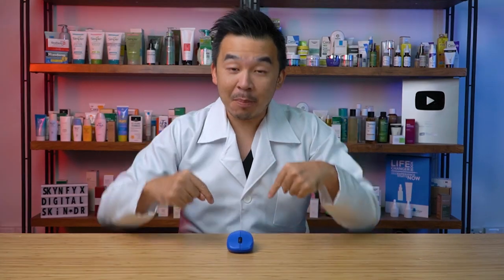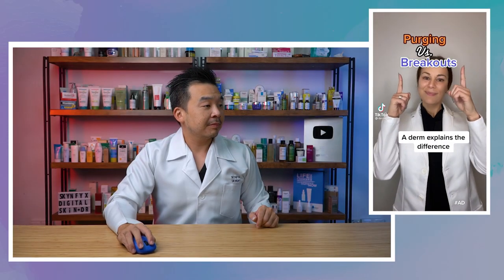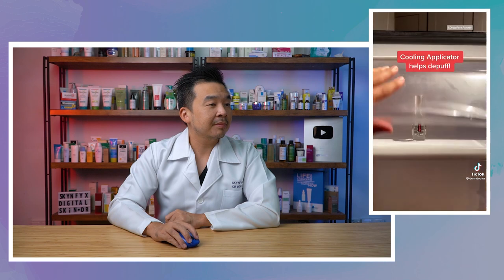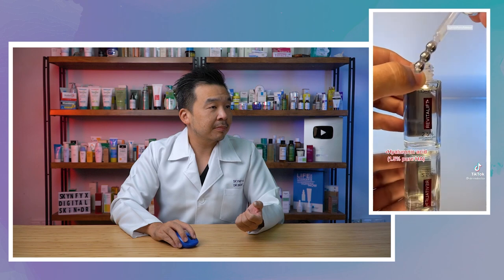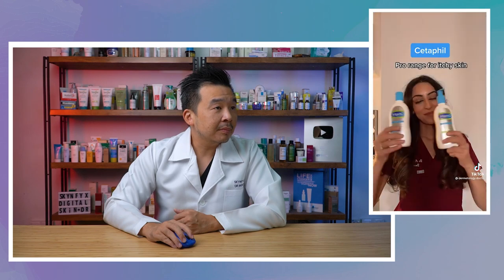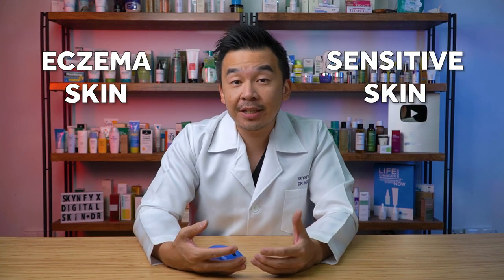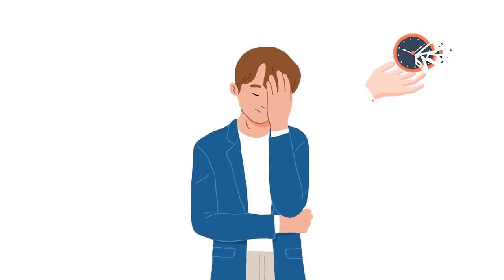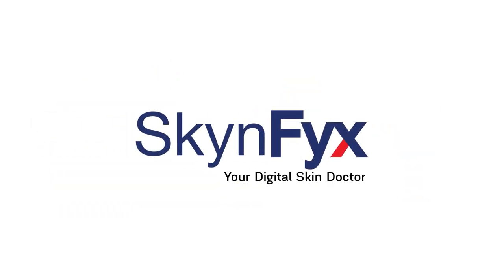DOCTOR Reacts To Other Dermatologists!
Today Dr Ingky, our resident Skin Doctor, reacts to Tiktok skincare trends